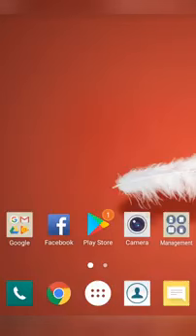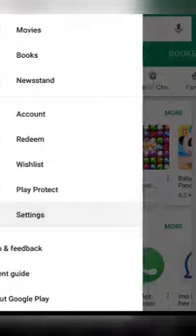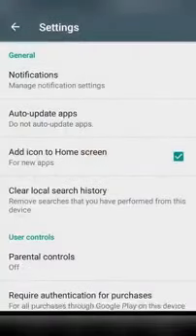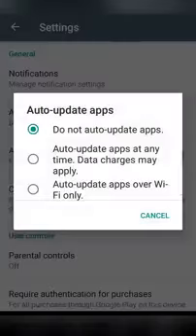How to stop automatically update on android mobile by GR time Gr time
This is video for stop the update which is become automatically updated during your mobile is connected WiFi or data after update its take more space in your mobile which can be problem to install more apps so using thick way you can keep more apps and save space also..
Gr time
GR time